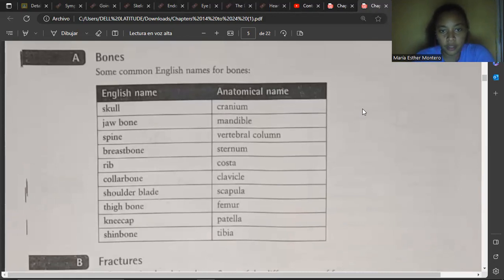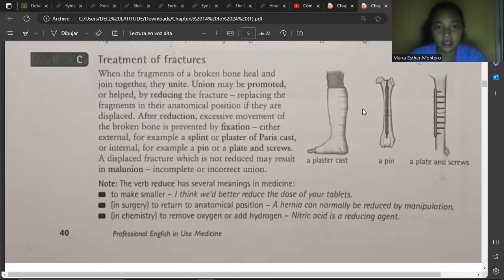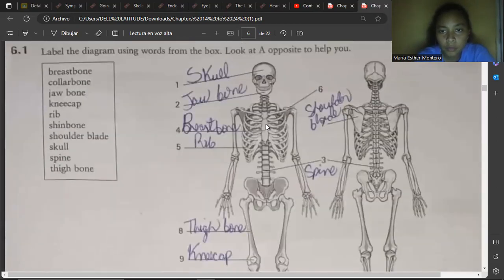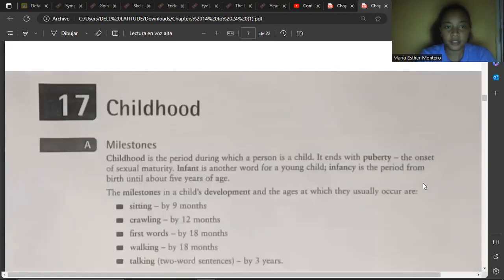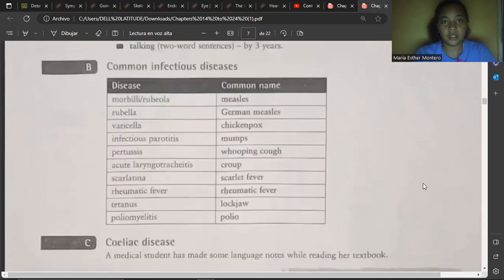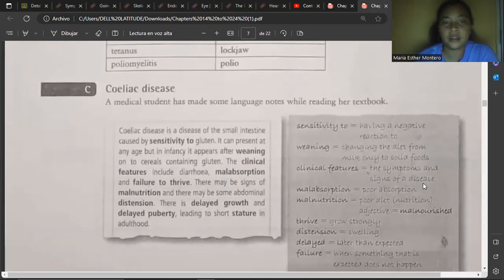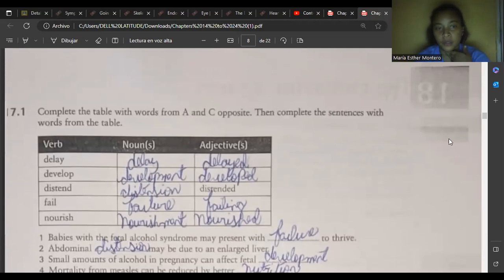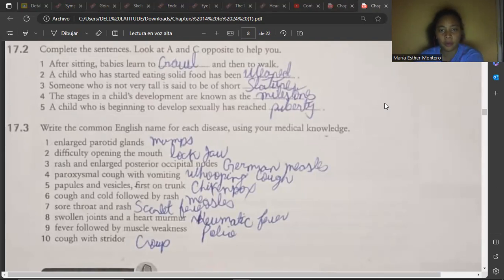Profesional English in Use Medicine Chapters 16 and17